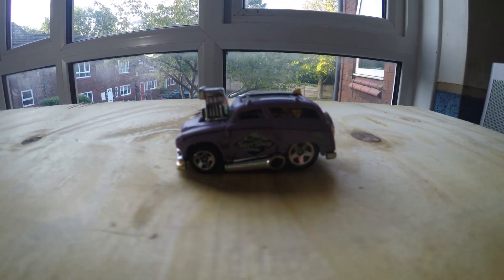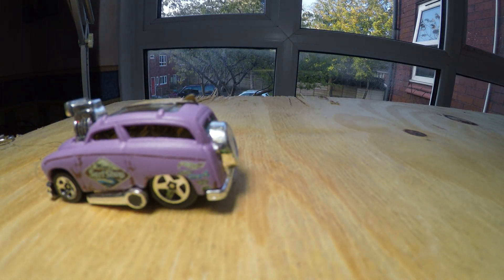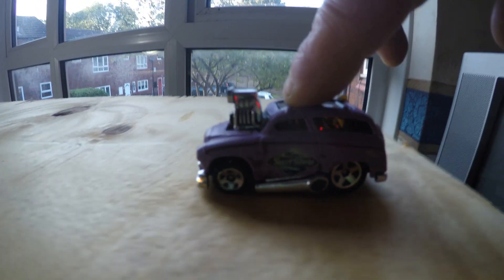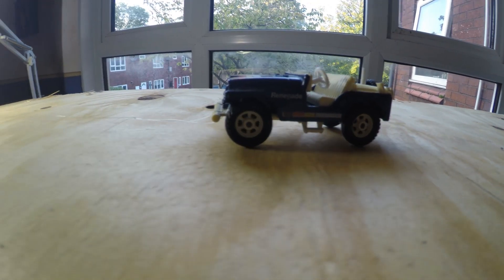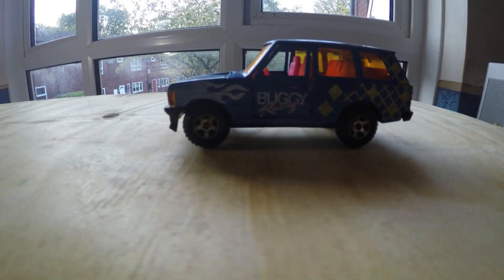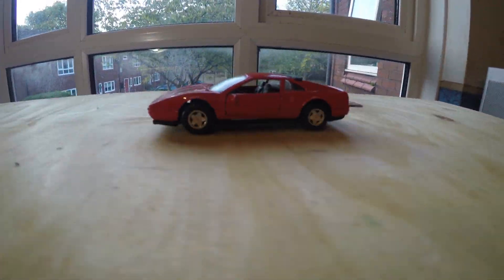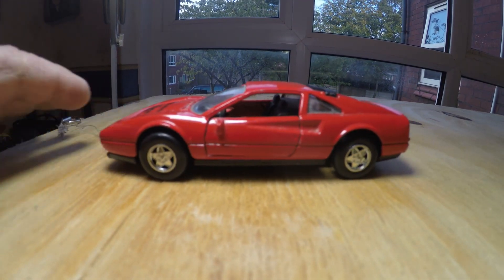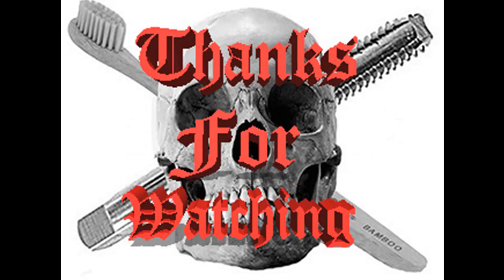film car rig test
building a film car rig for the go pro